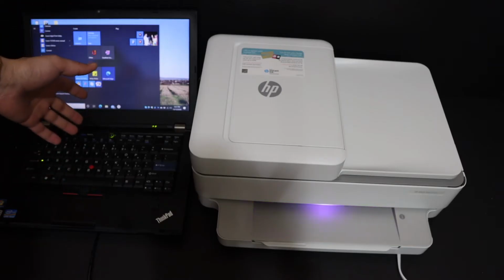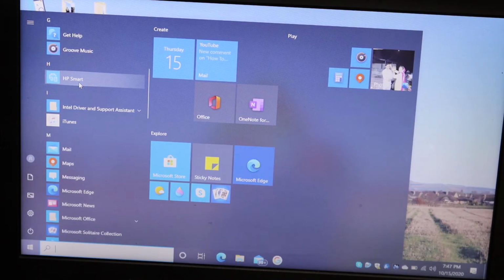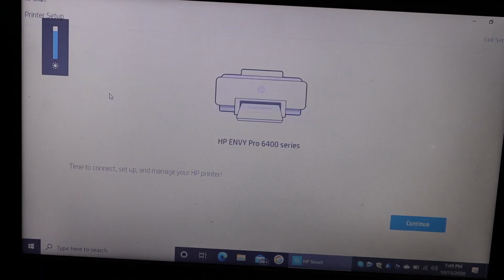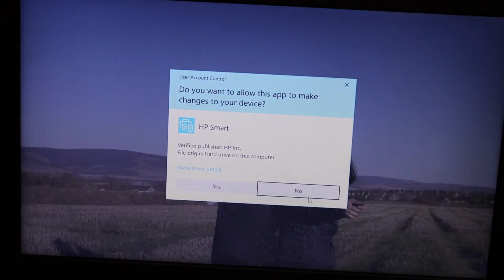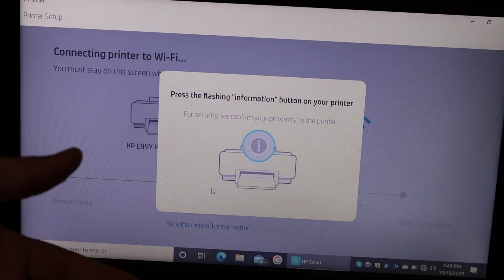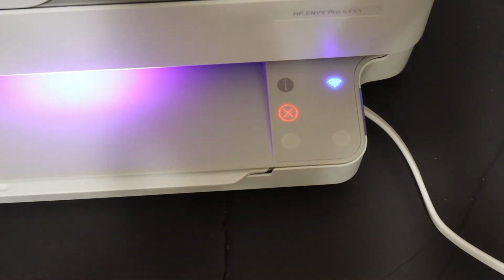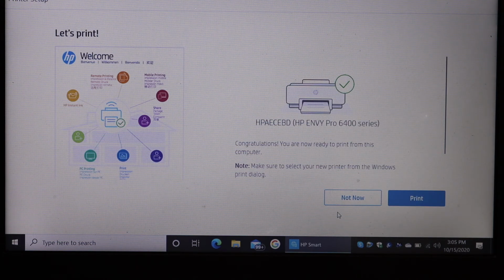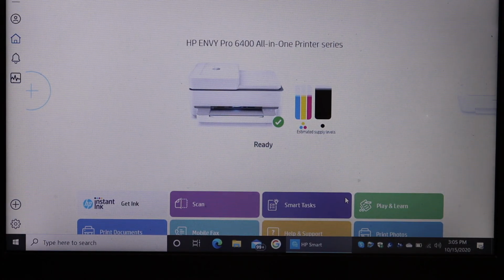HP Envy Pro 6452 WiFi SetUp Windows 10 Laptop - Computer, review !!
This video reviews the step-by-step method to set up your HP Envy Pro 6452  All-in-one Printer with Windows 10 laptop/ computer and HP Smart App. You learn how to connect the printer to your home or office WiFi network, add a printer to your windows 10 and set up wireless scanning and printing.